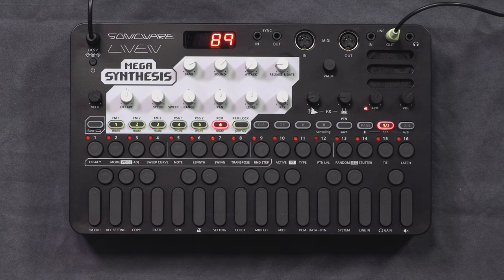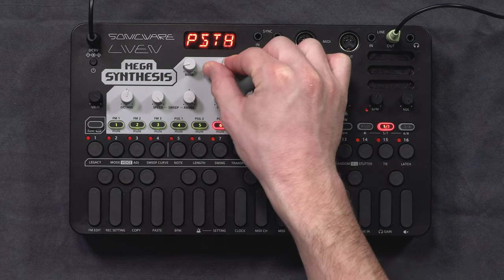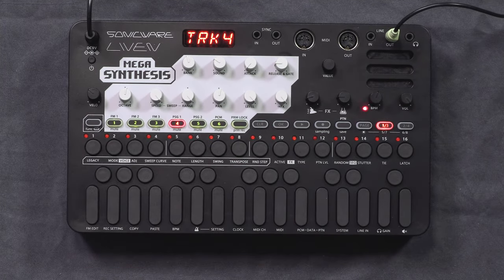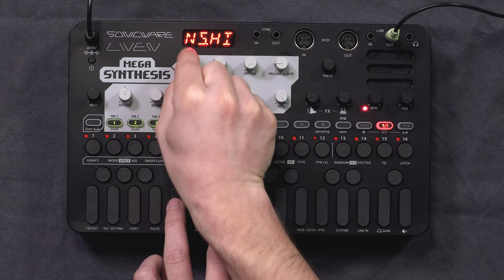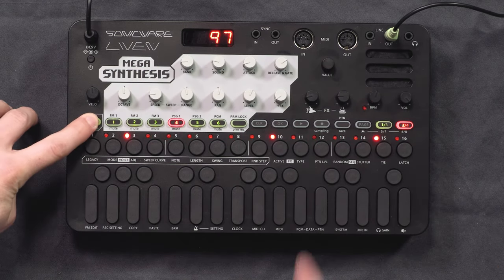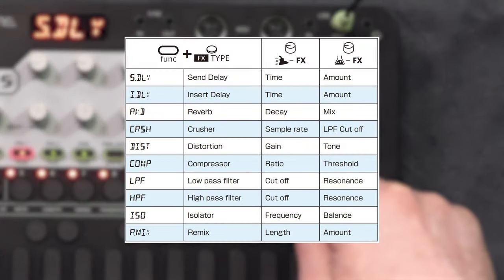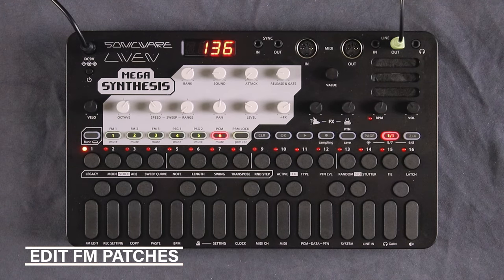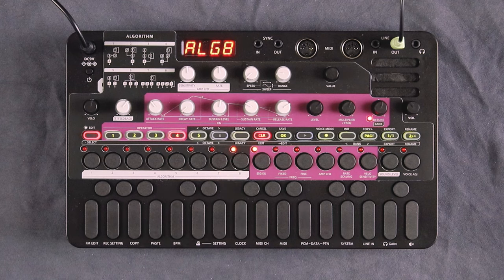Liven Mega Synthesis: A Complete Tutorial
0:00 Intro
0:55 Overview
2:14 PCM Track
3:31 Recording a Sequence
5:44 PSG Tracks
6:58 Sweep Knobs
8:16 Voice Modes
9:48 Lengths in Sequences
12:02 FM Tracks
13:59 Effects
15:25 Legacy
16:26 Parameter Lock
18:25 Copy & Paste Steps
18:48 Deleting Stuff
19:31 Sequencer Effects
21:09 Save a pattern
21:38 Chain Patterns
22:27 Edit PCM Track
24:25 Edit FM Patches
27:45 Detuning Oscillators
30:00 Envelopes
32:22 Velocity
32:46 SSG Envelopes
33:49 Sweep
34:29 Save, Copy & Erase Patches
36:02 Synchronization
36:48 Pros & Cons
38:31 Conclusion

The Liven Mega Synthesis by Sonicware is a digital synth and groove box that reproduces the sound of the Sega Megadrive.
Play with a powerful FM engine, 8-bit sounds and a sampler layered over 6 Tracks, complete with automations, effects, and probability for each step.
This synth is kind of special for me as the Sega Megadrive was a big part of my childhood and found memories, and is probably one of the reasons why I love electronic music so much. So the presets from Yuzo Koshiro (composer for Street of Rage, Shinobi, Beyond Oasis, ...) that are in the synth really take me back to golden times.

~FREE COMPLETE COURSES~

~SUPPORT & RESOURCES~

~FOLLOW LINKS~